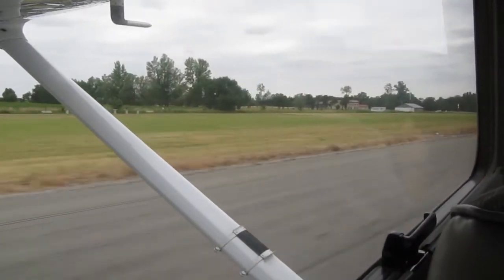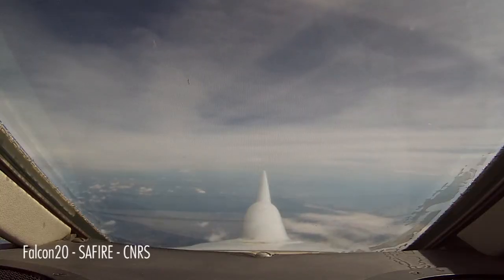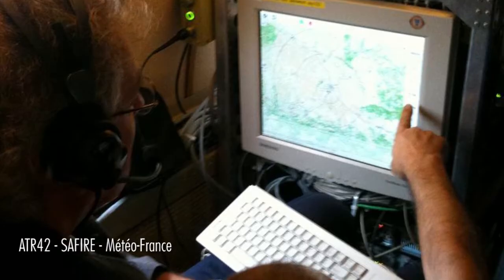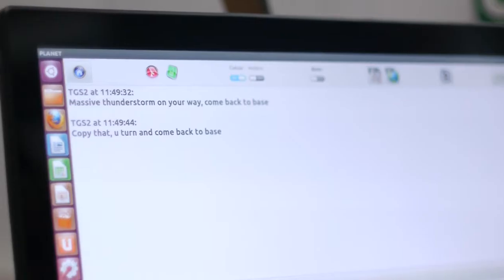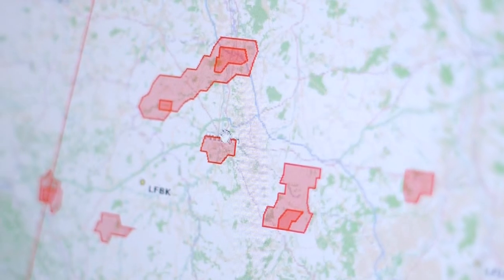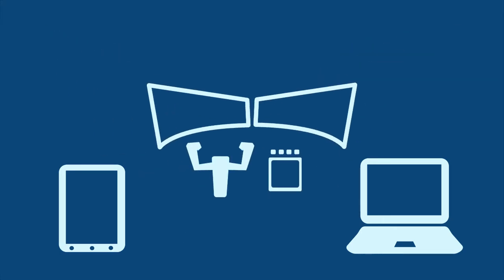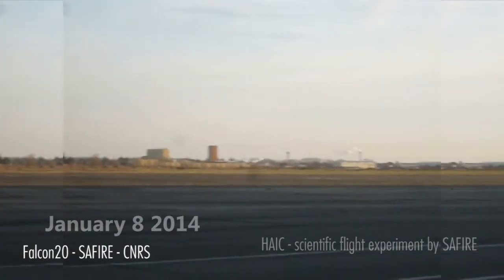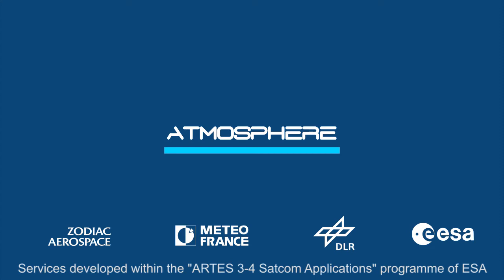PLANET² - PLAne NETwork for Weather Data Exchange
PLAne NETwork for Weather Data Exchange

Using of SatCom and SatNav to exchange live weather products